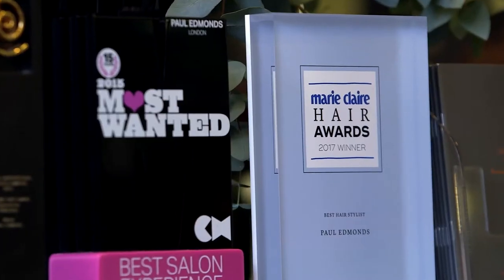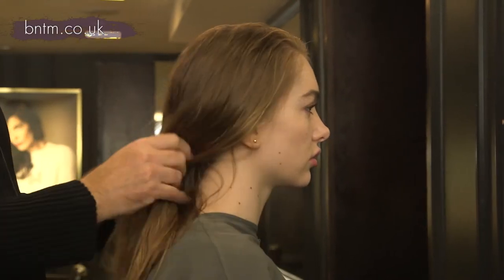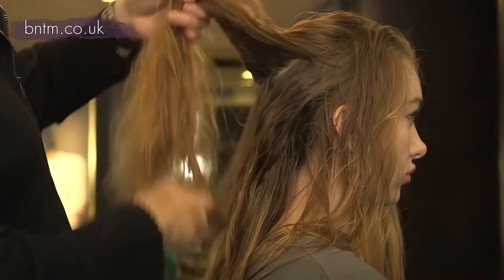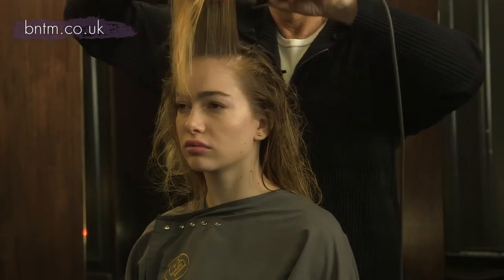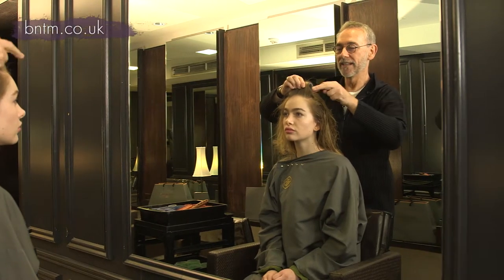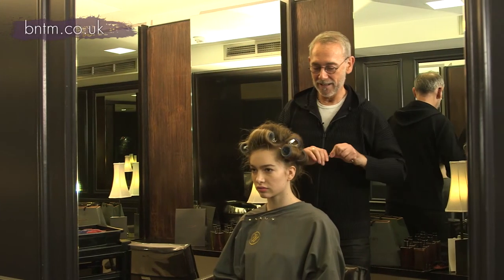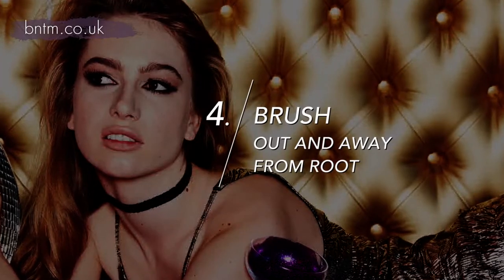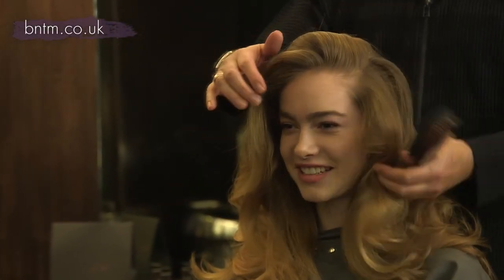BNTM Series 11 Episode 6 Get The Look with Paul Edmonds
Get The Look with Paul Edmonds London. Watch Paul Edmonds give Tallulah a Girls Night Blowout for episode 6 of Britain's Next Top Model Series 11.